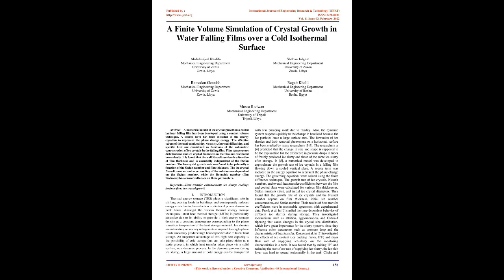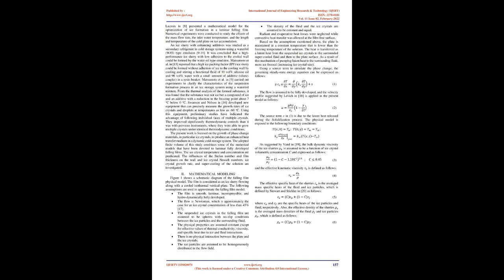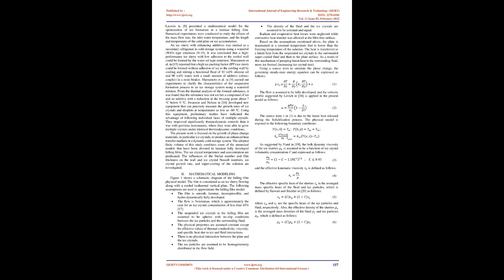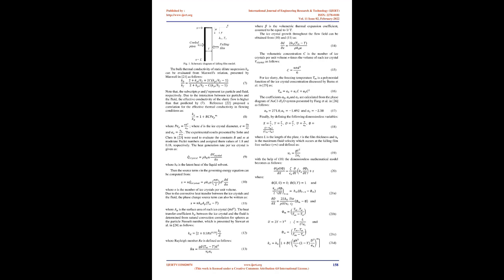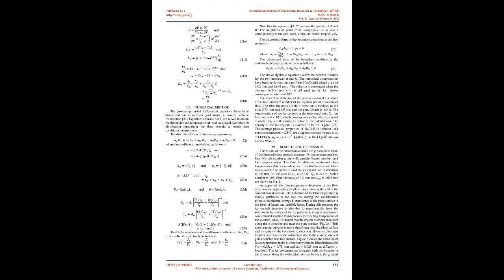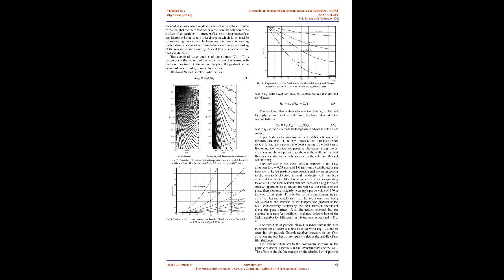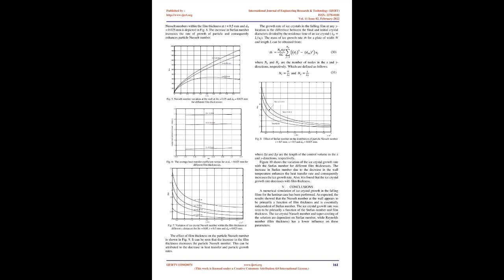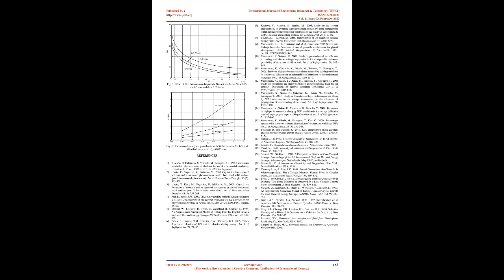A Finite Volume Simulation of Crystal Growth in Water Falling Films over a Cold Isothermal Surface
Abdulmajed Khalifa , Shaban Jolgam , Ramadan Gennish , Ragab Khalil, Mussa Radwan

A numerical model of ice crystal growth in a cooled laminar falling film has been developed using a control volume technique. A source term has been included in the energy equation to represent the phase change energy. The effective values of thermal conductivity, viscosity, thermal diffusivity, and specific heat are considered as functions of the volumetric concentration of ice crystals in the falling film. Film temperature distributions and ice crystal diameters in the film are calculated numerically. It is found that the wall Nusselt number is a function of film thickness and is essentially independent of the Stefan number. The ice crystal growth rate was found to be primarily a function of the Stefan number and film thickness. The ice crystal Nusselt number and super-cooling of the solution are dependent on the Stefan number, while the Reynolds number (film thickness) has a lower influence on these parameters.